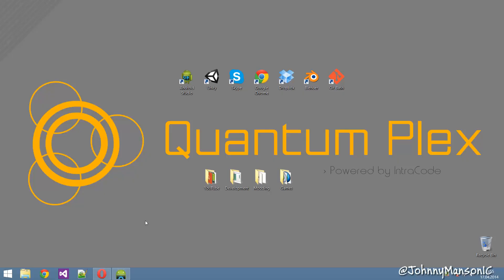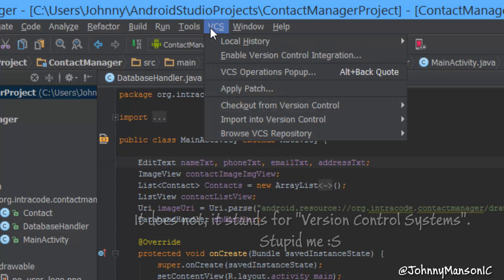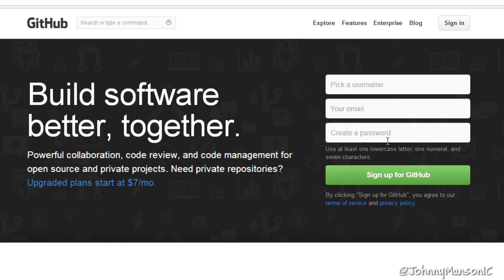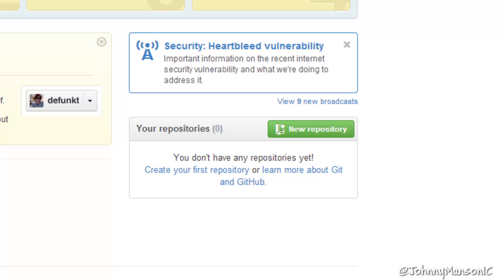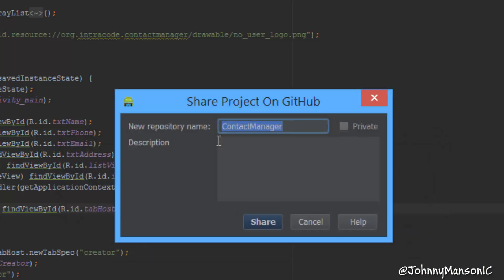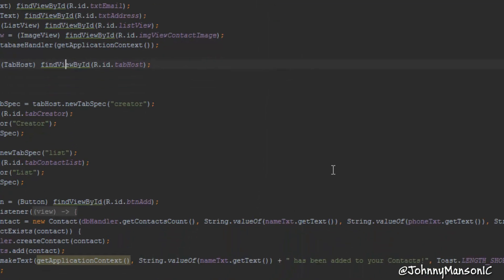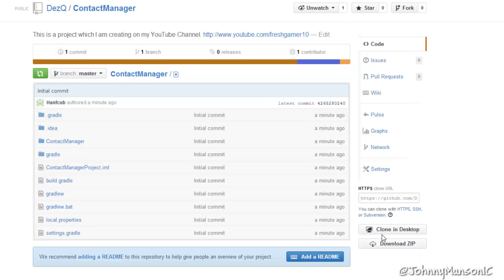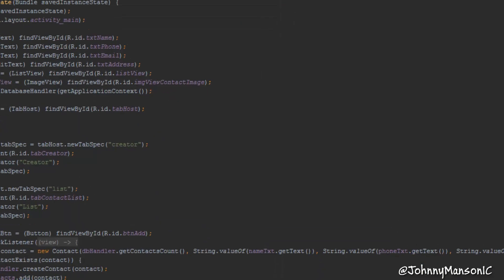Android Studio App Development | GitHub Integration & Sharing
In this video I will teach you how you can share your projects on GitHub using nothing more than Android Studio.
(A friend of mine worked on a project with his github account, so his account name is popping up now and then)